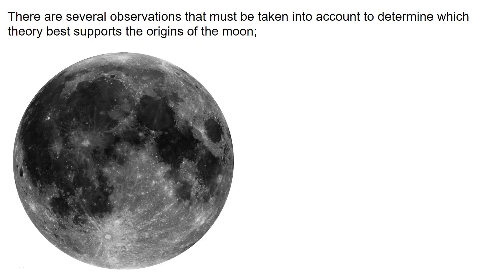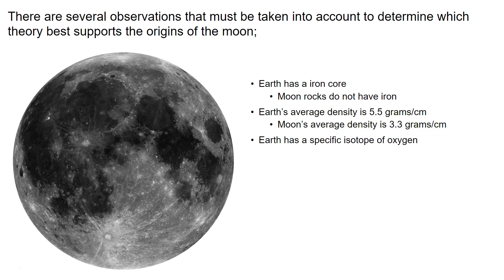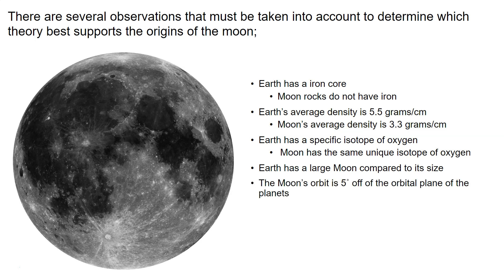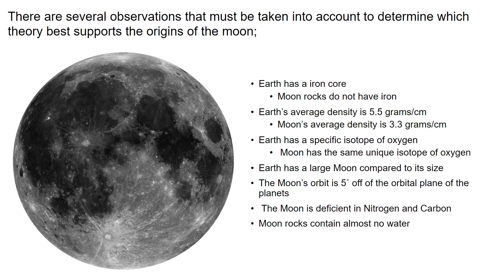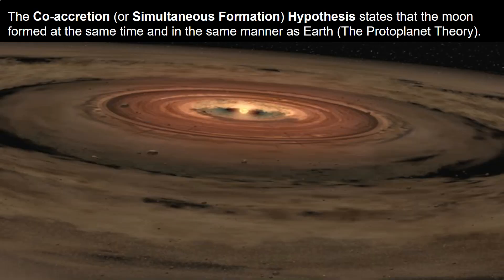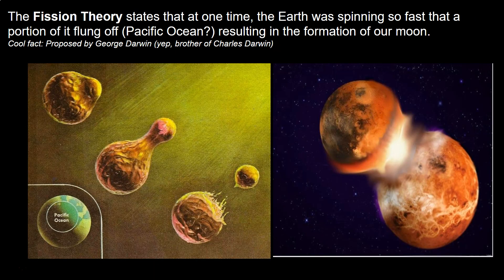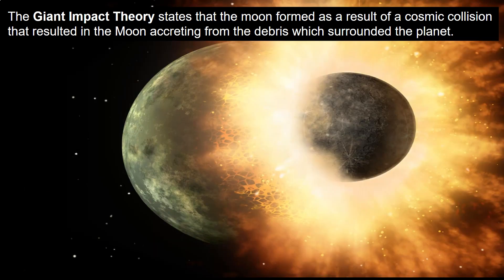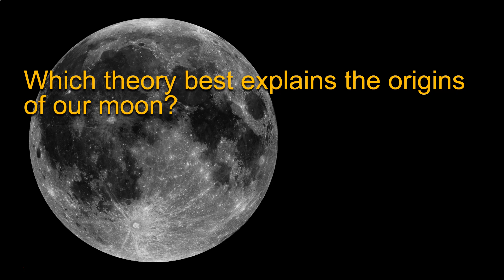Origins of the Moon